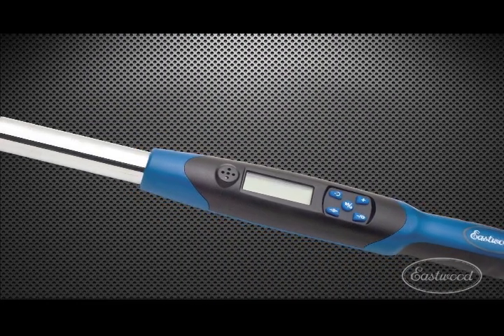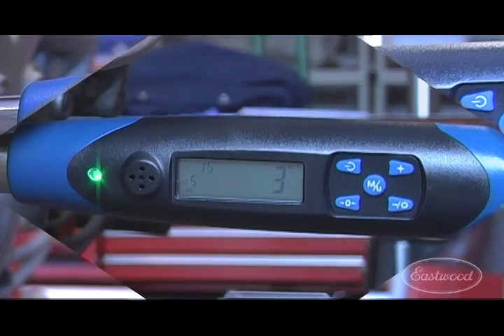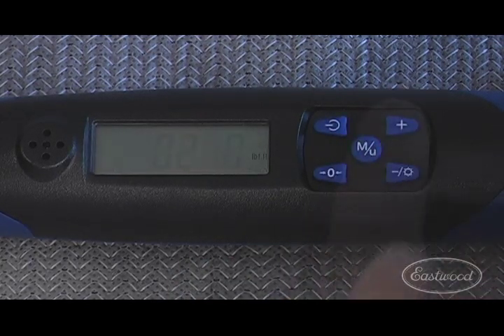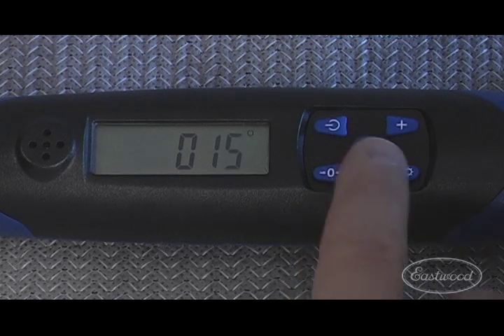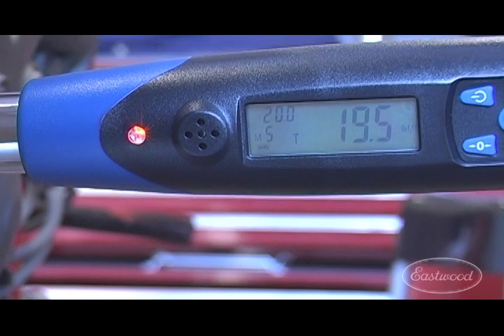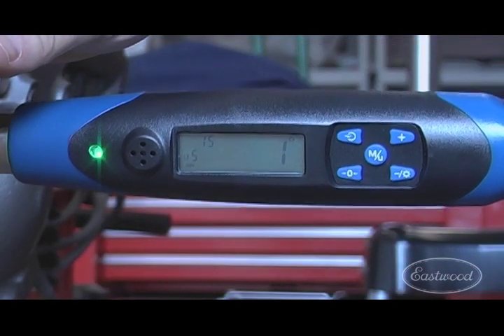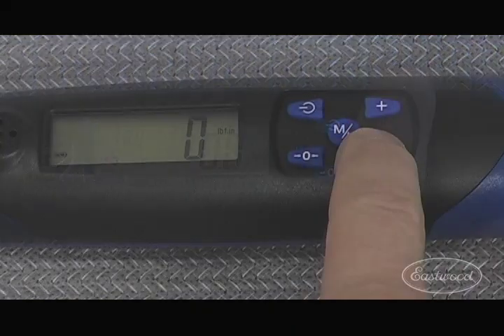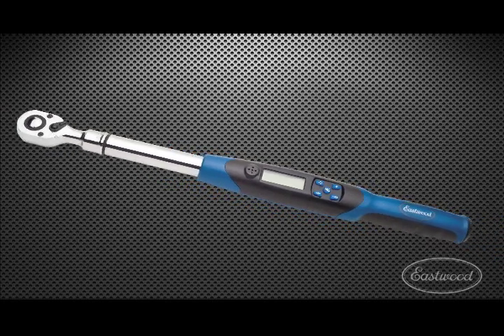Digital Torque Wrenches from Eastwood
Eastwood Digital Torque Wrenches are available in 3/8 and 1/2 drive and provide the accuracy you require for precision work.  Eastwood provides a standard Digital Torque Wrench as well as a Digital Torque-Angle Wrench which measures rotation past a set torque value, as required by many new vehicles.  An LED brightens and a buzzer sounds as you approach the programmed setting.

Features include 5 Memory Settings and an Illuminated LCD Display.  See them in-action in this video.